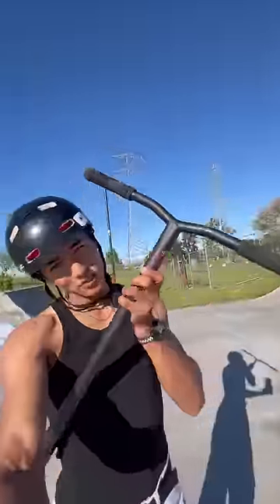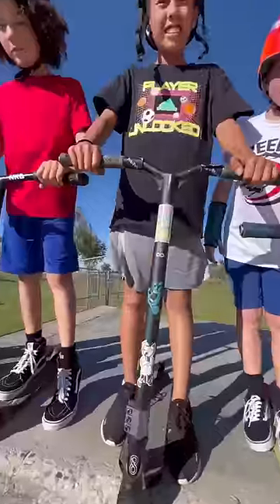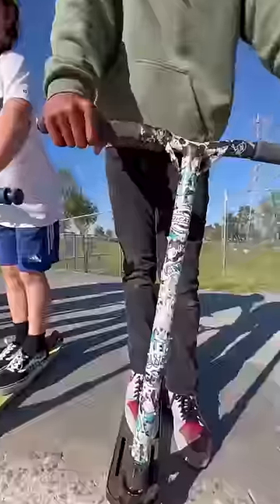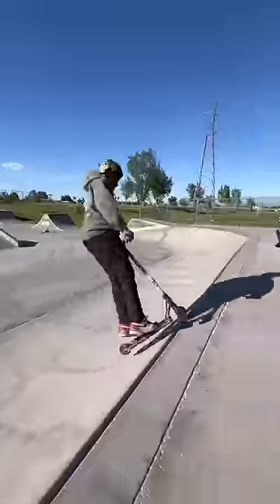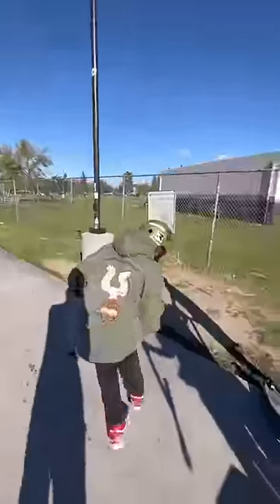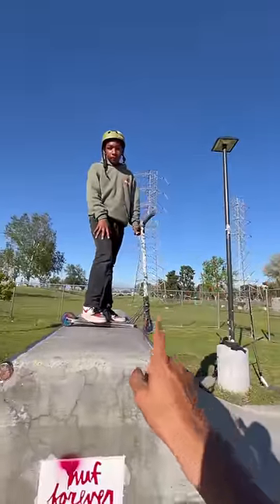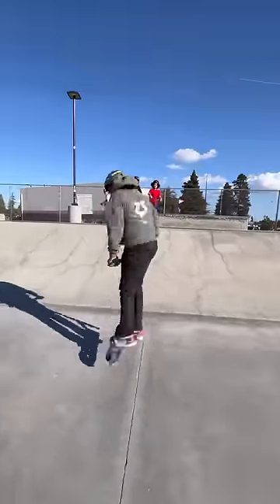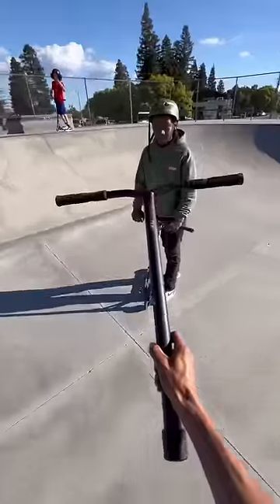Should I give more FREE parts away?